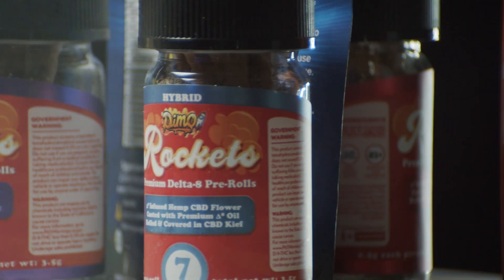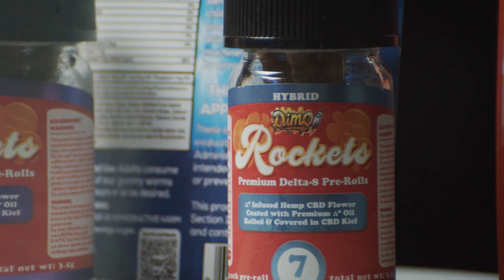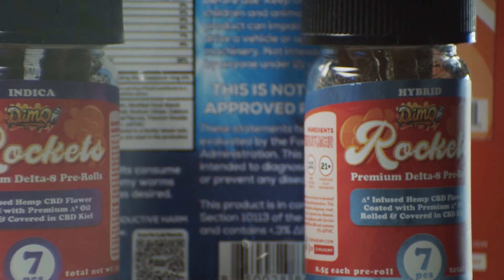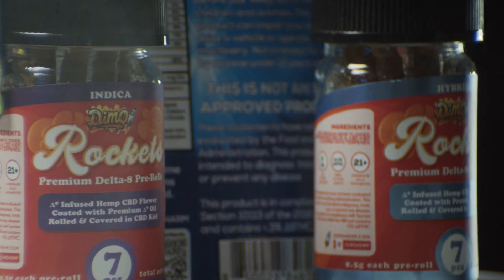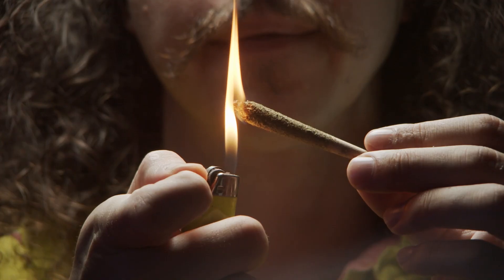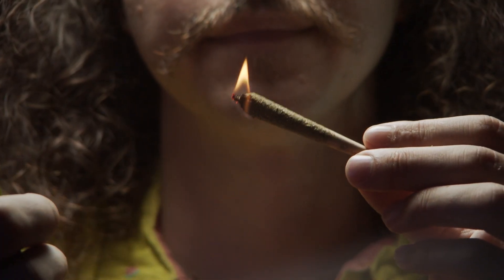Uncle Sam's Cannabis Corner: Dimo Hemp Review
Delta 8, you've heard the legend, now let Uncle Sam break it down.

Follow us everywhere else!

About Honeysuckle:
Honeysuckle Media is a provocative, female led print and digital publication that emphasizes diverse voices with high visual impact. We explore gender and sexuality, racial politics, the environment, cannabis and pop culture.  Honeysuckle is motivated by our collective desire better ourselves and our surroundings.   Our reporting reflects who we are, as our writers tend to ‘live what they write’ rather than just reporting on a topic.